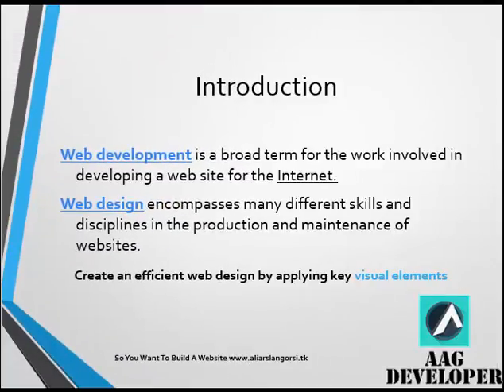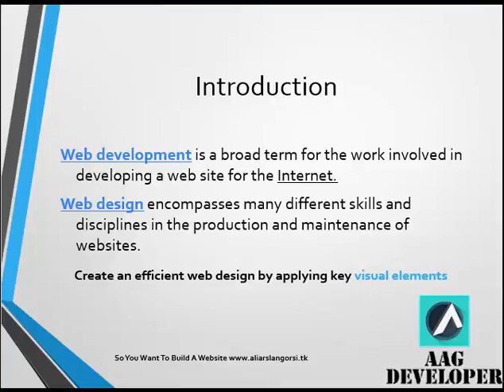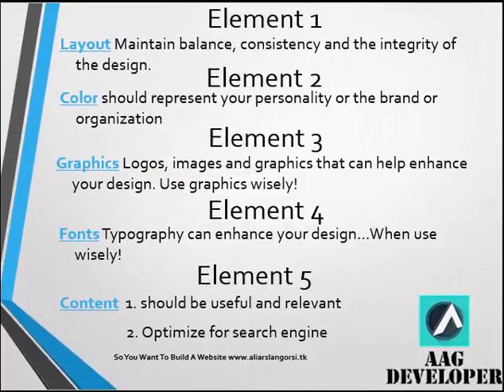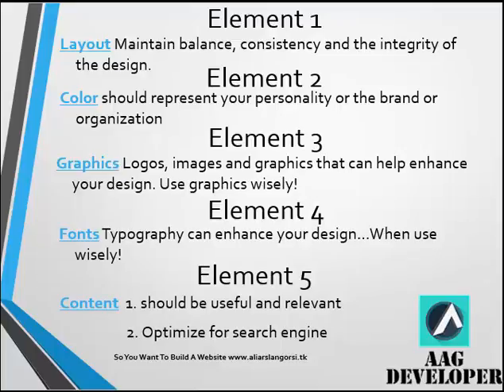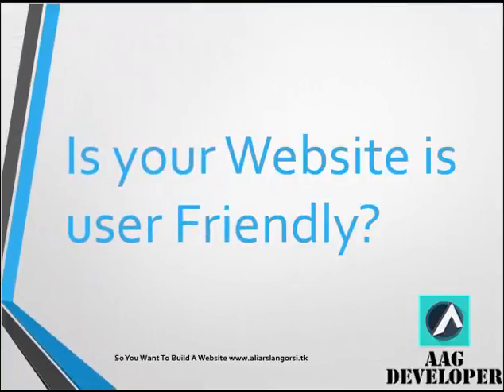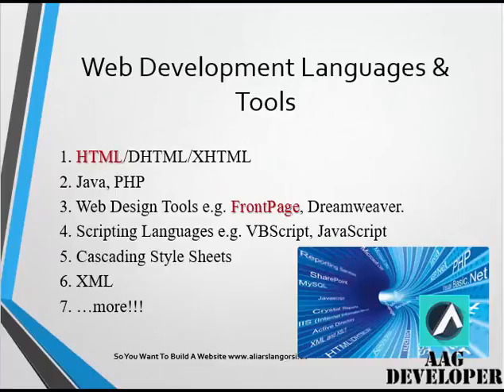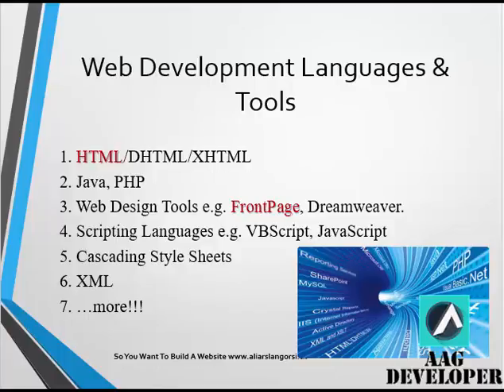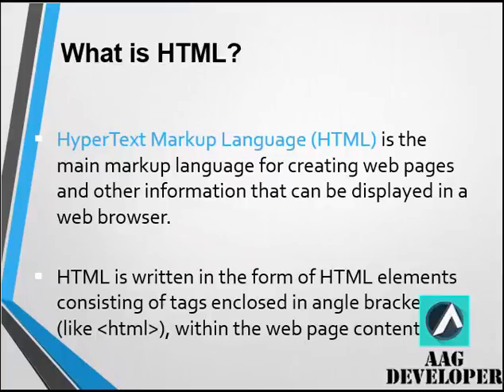Introduction to Web Development - HTML & CSS (Beginners) in Hindi - Urdu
I this video you will learn about Difference between Web development and design in Hindi-Urdu